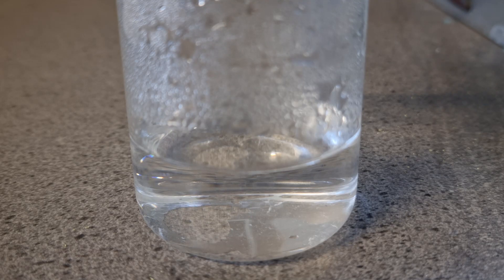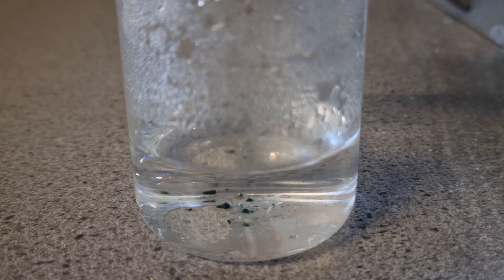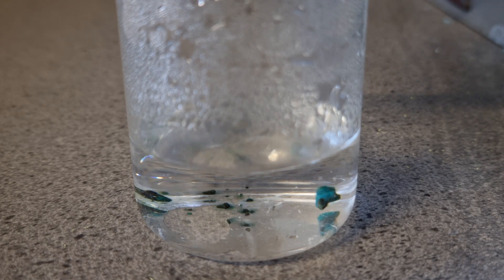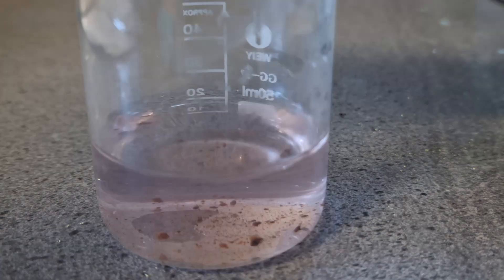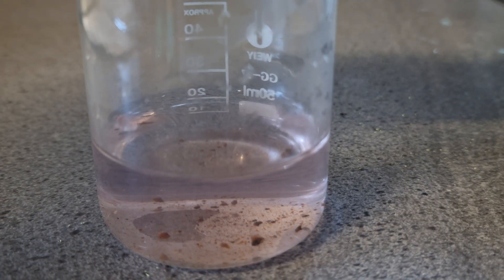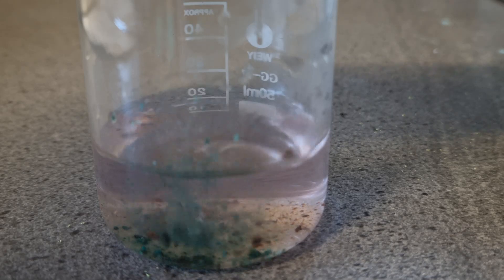How To Synthesize Solid Sodium Hypomanganate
We see how close we can get to sodium permanganate with an unusually simple synthesis method using a small fresnel lens for heating. Sodium permanganate decomposes above 250 C but the hypomanganate Na3MnO4 appears stable in the solid-state.

A better explanation can be found here where we previously synthesised sodium chromate Na2CrO4 following an analogous procedure.